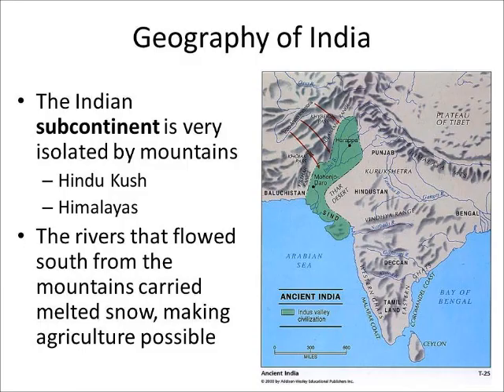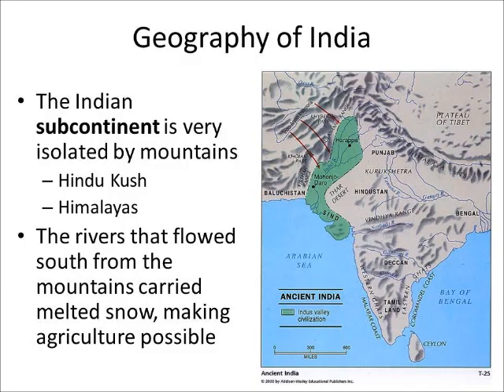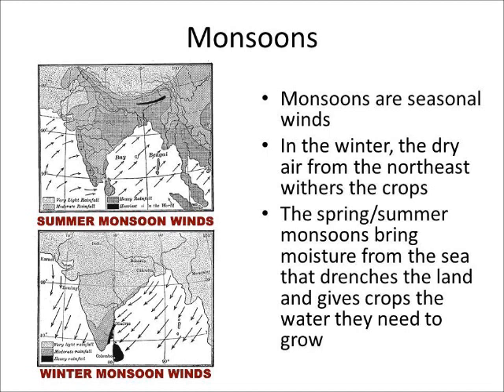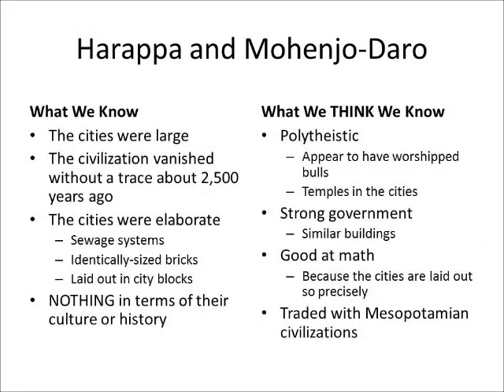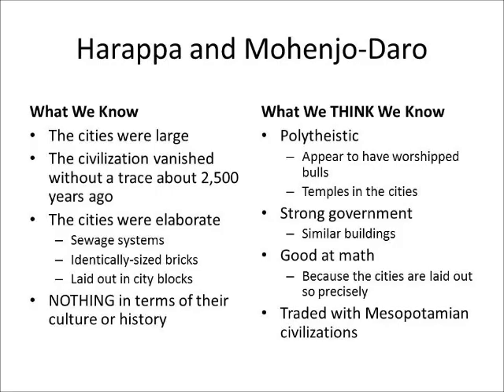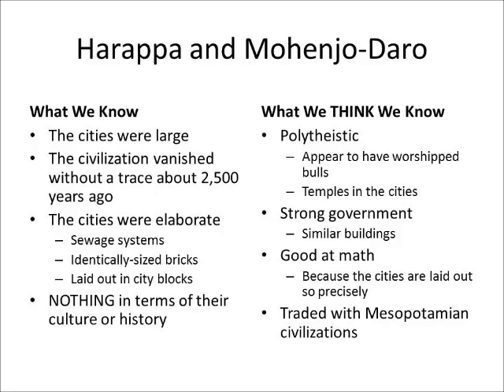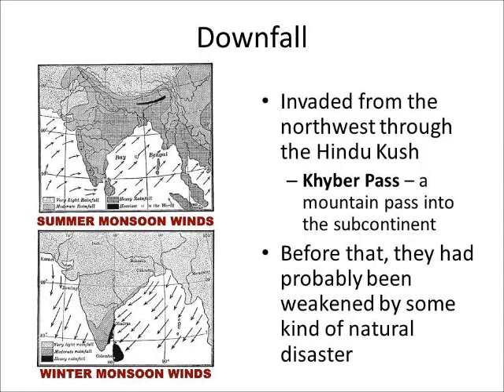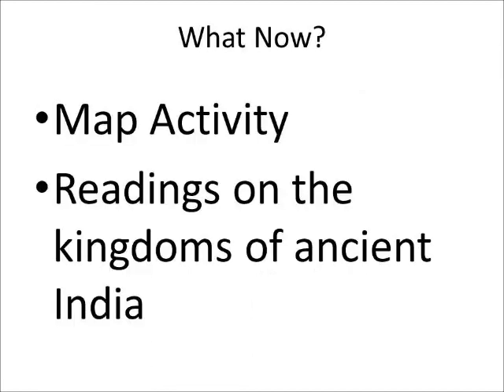The Indus Valley Civilization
Mr. Drake talks about geography of the Indian subcontinent, and the rise and fall of the great cities of ancient India.